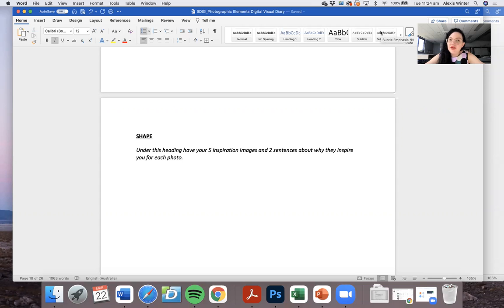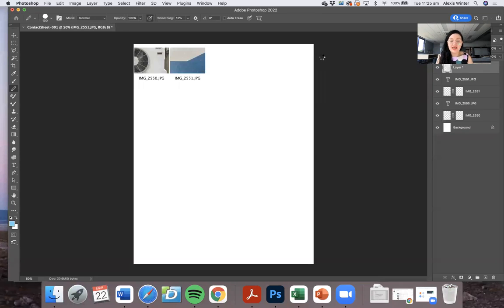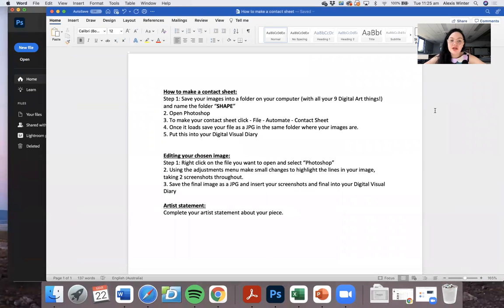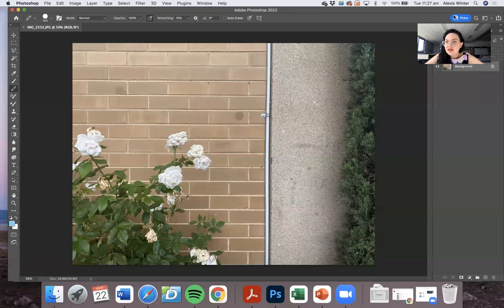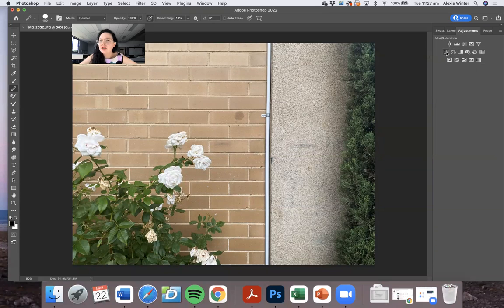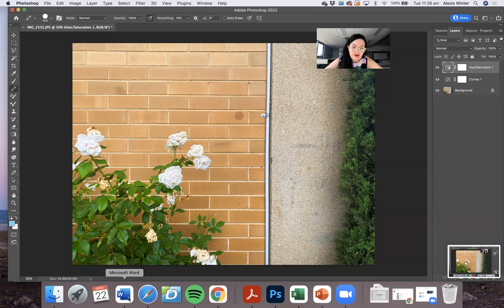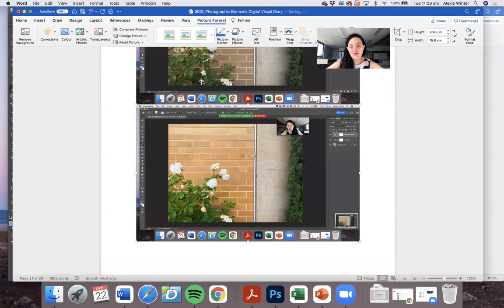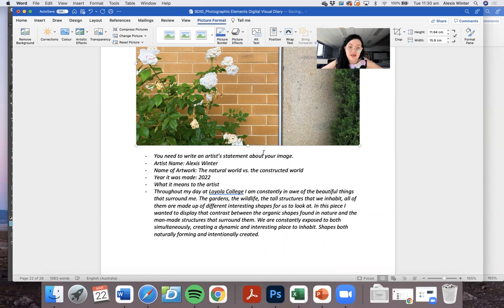Photographic Elements - Shape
How to make a contact sheet:
0:00 Step 1: Save your images into a folder on your computer (with all your 9 Digital Art things!) and name the folder “SHAPE”
2. Open Photoshop
3. To make your contact sheet click - File - Automate - Contact Sheet
4. Once it loads save your file as a JPG in the same folder where your images are.
5. Put this into your Digital Visual Diary

Editing your chosen image:
*THERE ARE TWO SECTIONS IN THIS PART OF THE VIDEO WHERE THE AUDIO CUTS OUT. IT’S OKAY, IT COMES BACK
1:57 Step 1: Right click on the file you want to open and select “Photoshop”
2. Using the adjustments menu make small changes to highlight the lines in your image, taking 2 screenshots throughout.
3. Save the final image as a JPG and insert your screenshots and final into your Digital Visual Diary

Artist statement:
5:25 Complete your artist statement about your piece.